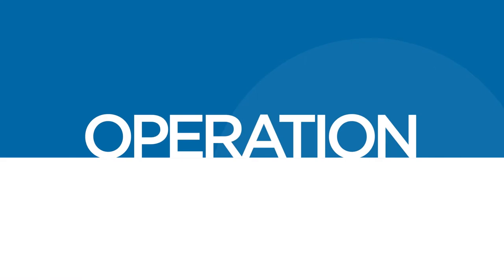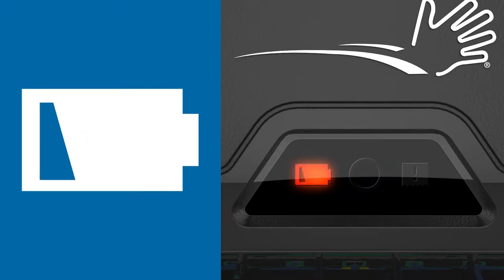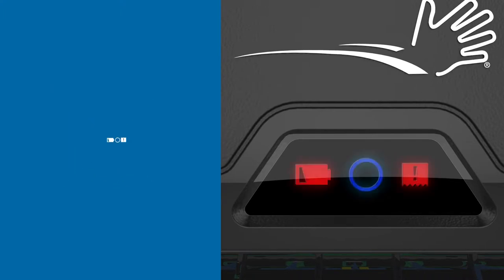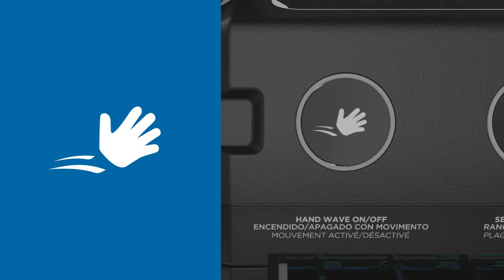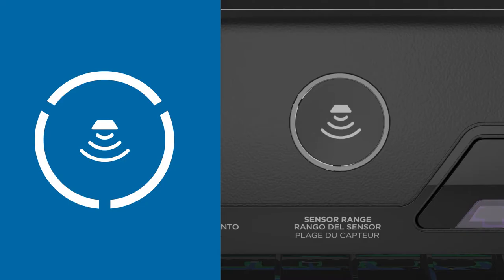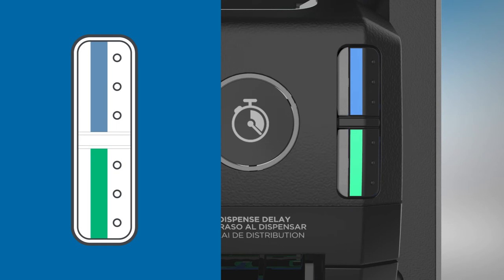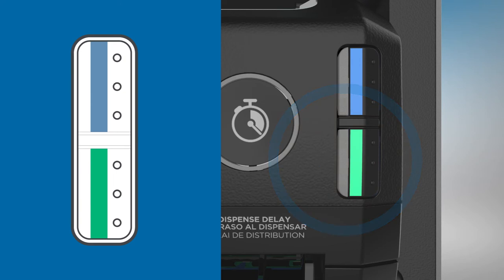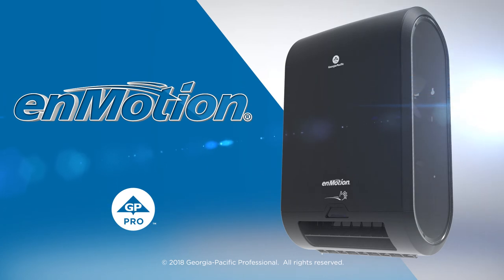enMotion® Flex Automated Touchless Dispenser- Operation